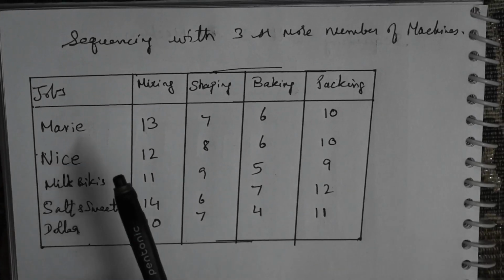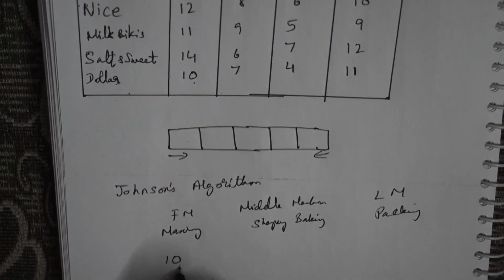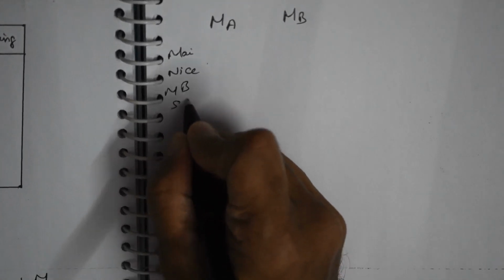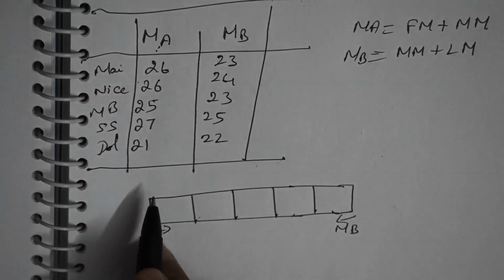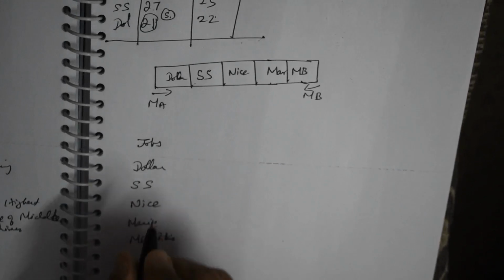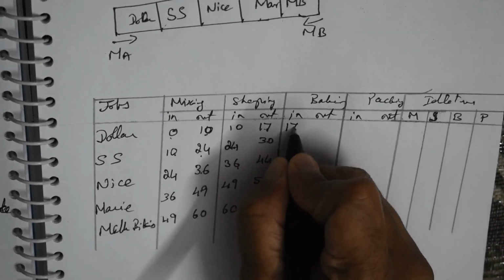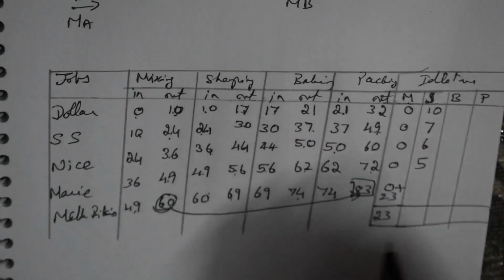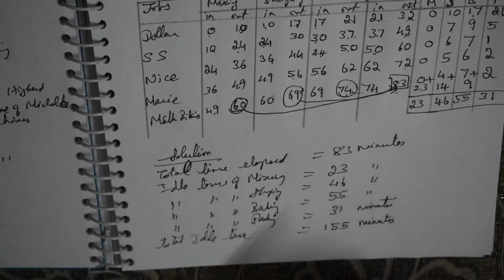Sequencing with 3 or more machines